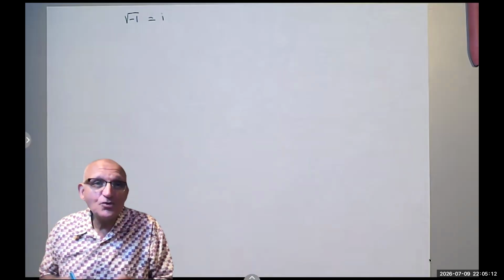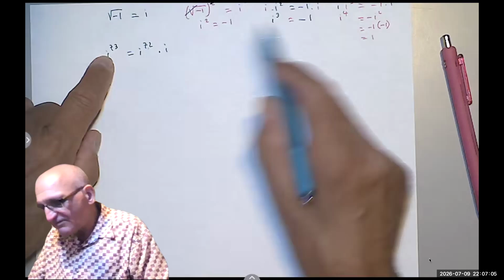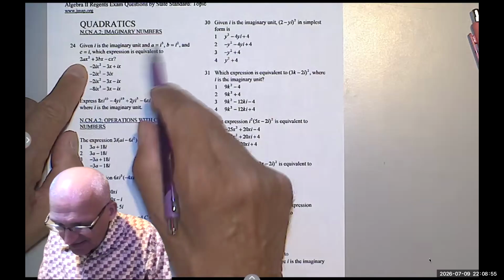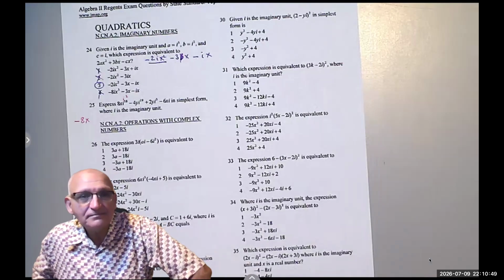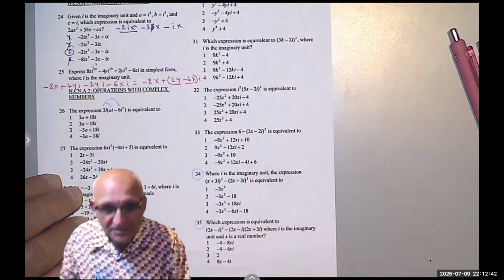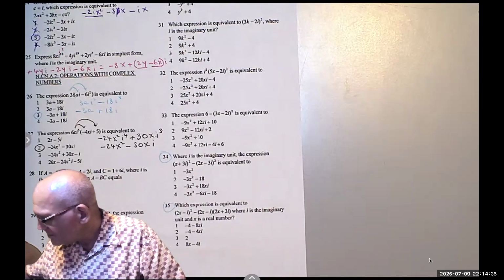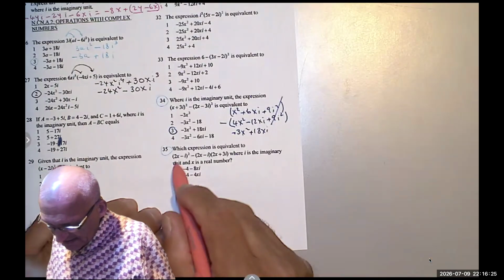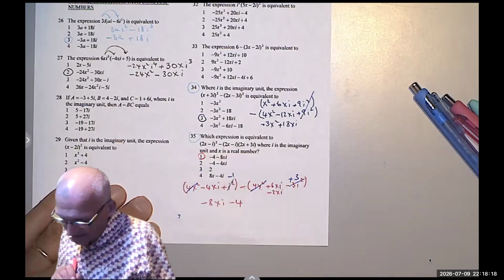Lesson 2 Algebra 2 Imaginary Numbers i Explained | Powers of i, Simplifying Imaginary Numbers & Reg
Welcome to Lesson 2 of Algebra 2!

In this lesson, we introduce imaginary numbers and learn how to simplify expressions involving the imaginary unit i. This topic is essential for solving quadratic equations with negative discriminants and is frequently tested on the New York State Algebra 2 Regents Exam.

In this lesson, you'll learn:

What imaginary numbers are
Why √(-1) = i
Powers of i (i², i³, i⁴ and beyond)
How to simplify high powers of i
Multiplying and simplifying imaginary numbers
Expanding expressions containing i
Regents-style practice problems with step-by-step solutions

Whether you're preparing for the Algebra 2 Regents, reviewing for a quiz, or strengthening your algebra skills, this lesson will help you master the fundamentals of imaginary numbers.

📚 Algebra 2 Playlist: Follow the complete course from start to finish, including Regents exam review and worked solutions.